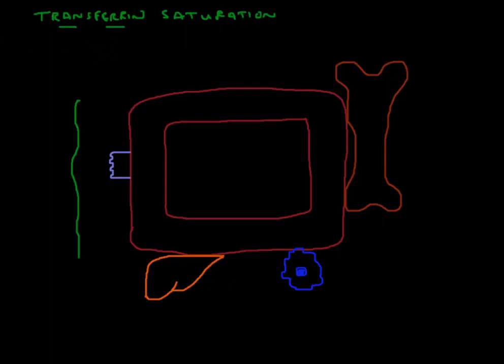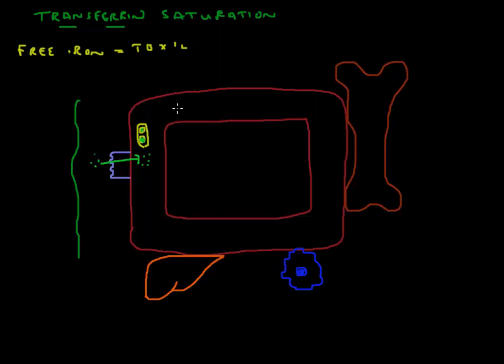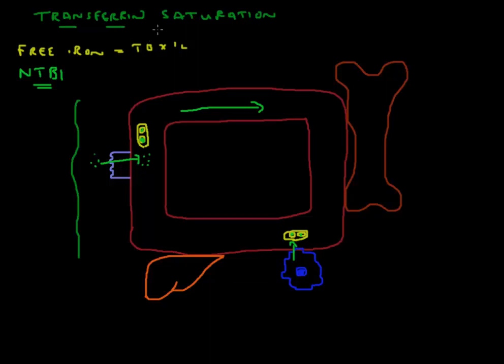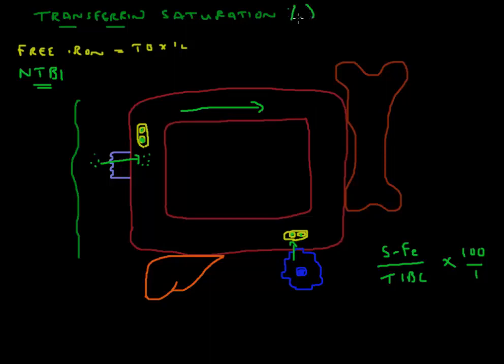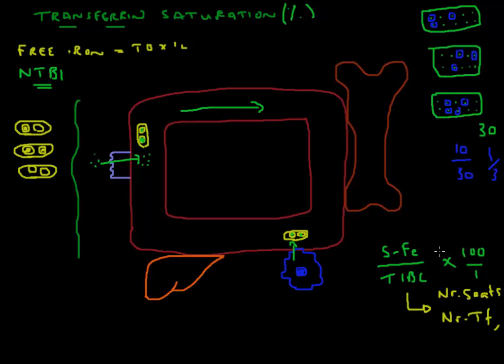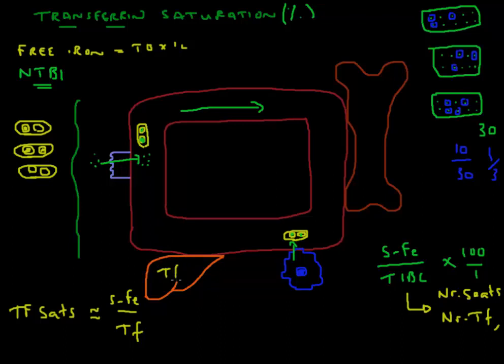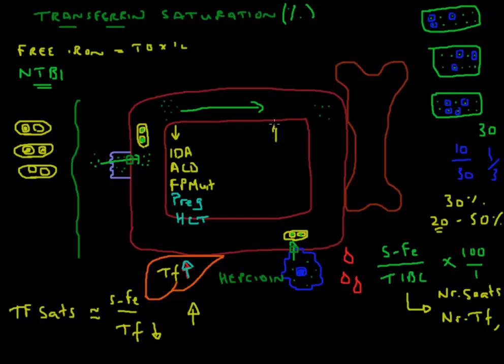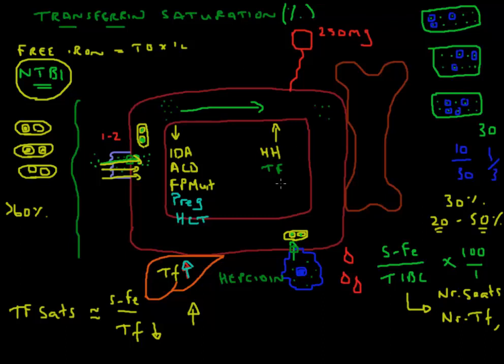Transferrin Saturation Explained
To understand iron and its role in disease, one has to understand transferrin saturation.